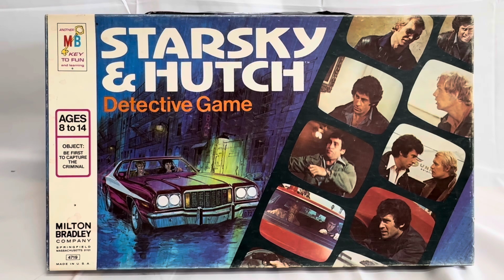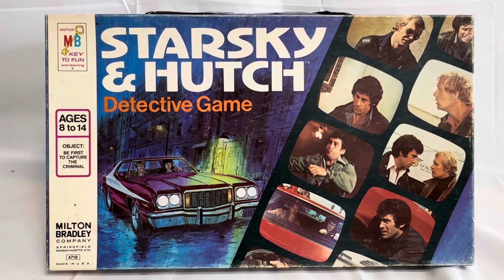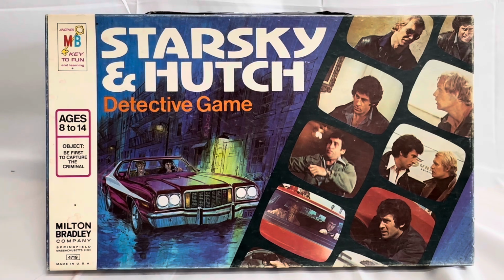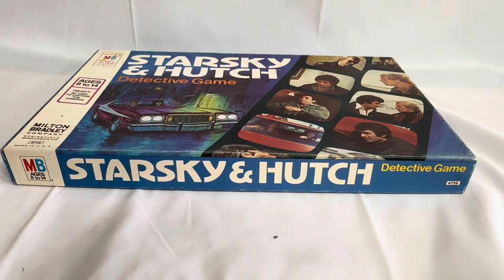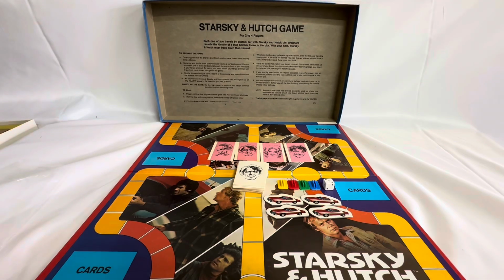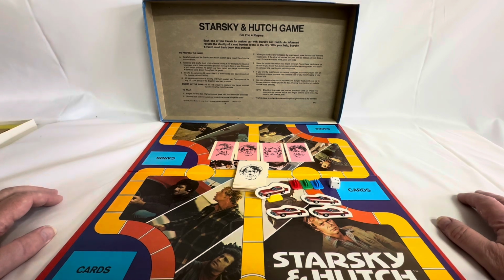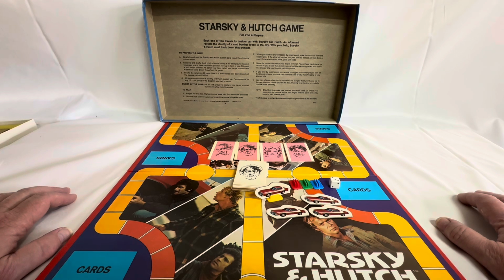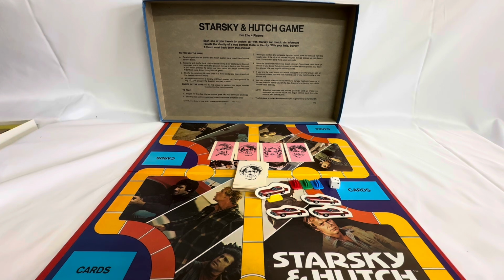Vintage 1976 MB Games Starsky And Hutch The Detective Board Game - An Action Packed Board Game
Vintage 1977 MB Games Starsky And Hutch The Detective Board Game - An Action Packed Board Game For 2 - 4 Players - Fantastic Condition, 100% Complete - In The Original Box. Released by MB Games in 1977 as part of their series of TV Tie In Board Games. This fantastic Starsky And Hutch The Detective Board Game is based on the hit ABC TV series that ran from 1975 until 1979 starring Paul Michael Glaser (David Starsky) and David Soul (Kenneth "Hutch" Hutchinson). Players begin the game with a randomly distributed 'criminal' card. By moving around the board by the roll of a die, players obtain other cards that either match their criminal or one of their opponents. Cards that match are placed face up. Cards that do not match are discarded into a single discard pile for each player. If a player lands on an opponent by exact count, he may steal one card from the opponent's discard pile. The first player to get four cards that match their criminal wins the game.